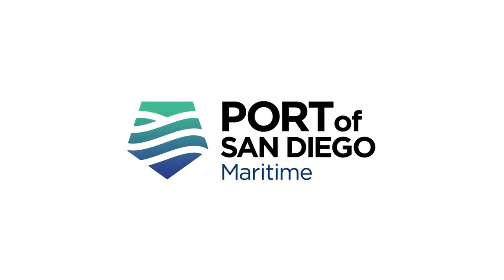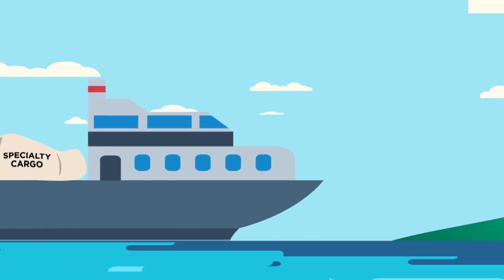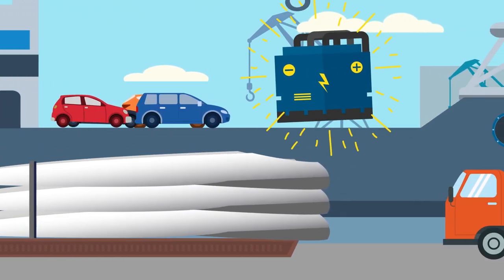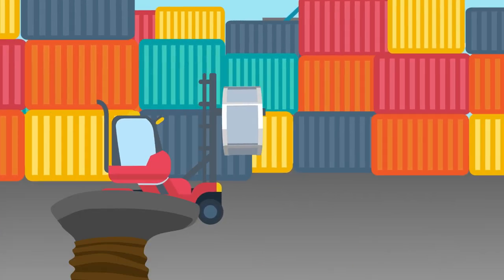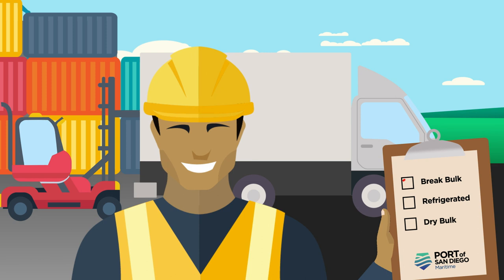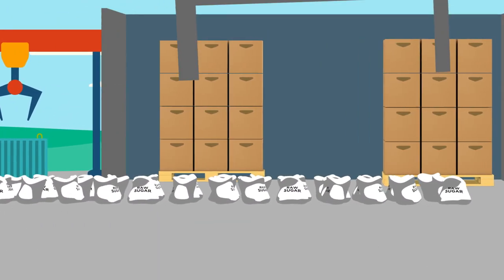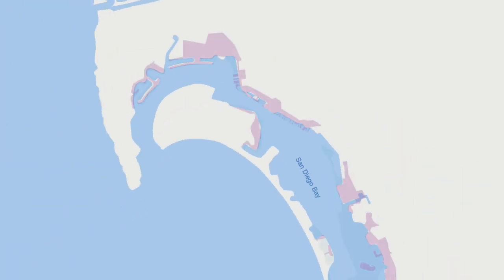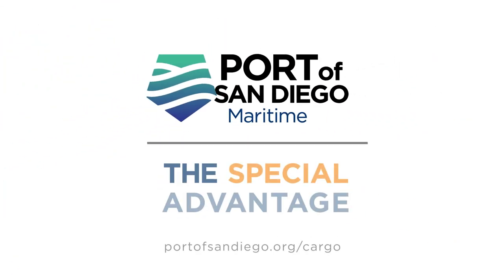The Port of San Diego's Special Advantage: Breakbulk Cargo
Breakbulk cargo isn't typical cargo. Good thing the Port of San Diego isn't your typical port.

Situated in the natural deep-water harbor of San Diego Bay, the 96-acre Tenth Avenue Marine Terminal boasts ample open space for greater flexibility, easy access to regional freeways, on-dock rail service, and expertise moving specialty cargo, including breakbulk. Whether it's windmill parts, military equipment, project cargo, heavy lift, lumber or pretty much anything else, we've got you covered. Take advantage of our Special Advantage.